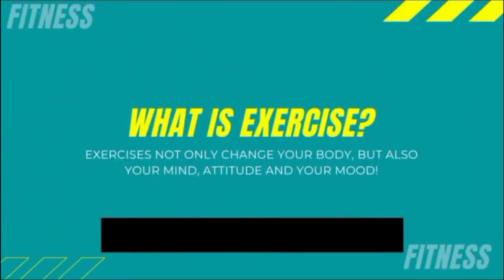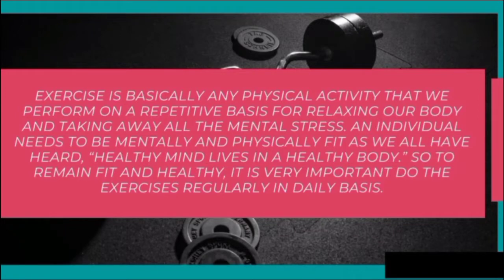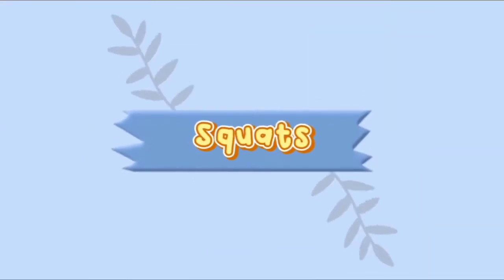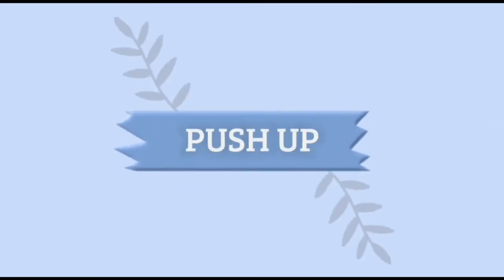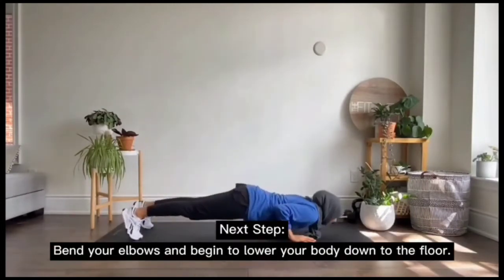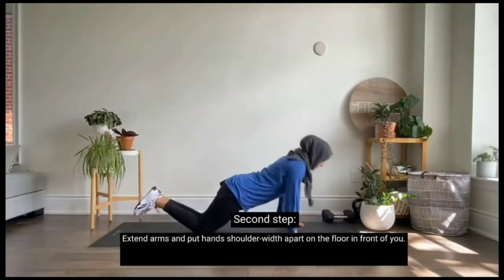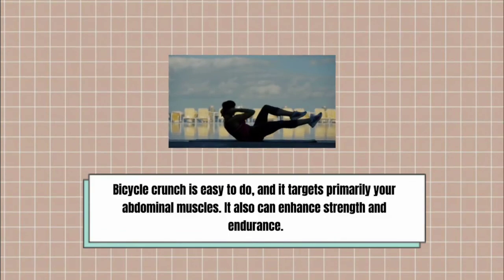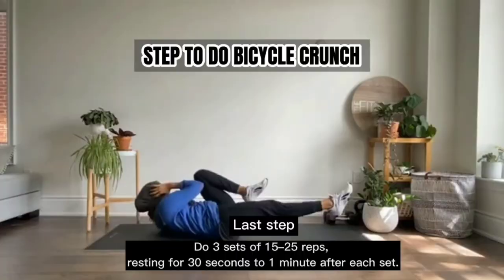EASY EXERCISE FOR PERFECT BODY PROPORTIONS_GROUP5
Here are 4 of the easy exercises you can do at home if you want to lose weight and burn calories.

Basically, it is about the exercises that may assist you in achieving the body shape you dream of.

They are all body-weight exercises that don't require a gym or any specific equipment. All you need is some space to move about in.

The exercises are not really in any particular order, but they are all part of a training regimen, and we will begin with warming up the block. Remember that you burn fat by exercising daily, and pay attention to what you eat (no grains and no sugar).

Members Detail of Group 5
1) Mizan Qistina Binti Jalil 1192357
2) Nurul Wahidah Binti Jumali 1192359
3) Miza Sabrina Binti Mohd Nor 1192364
4) Nurul Faqihah Binti Norazmi 1192367
5) Iffah Hannani Binti Mohamad Adhan 1192837